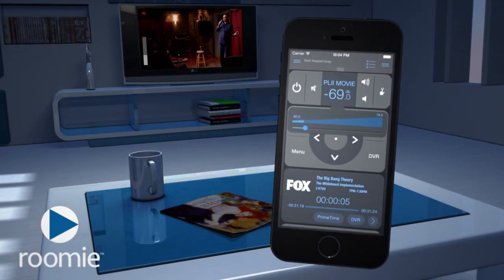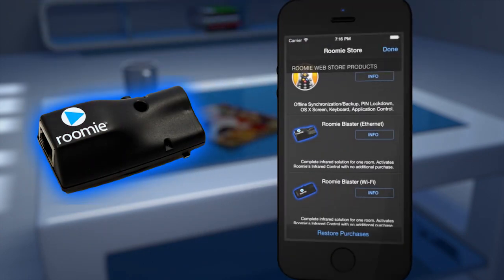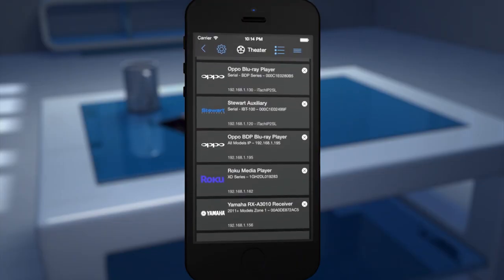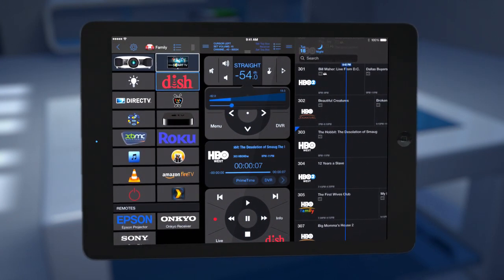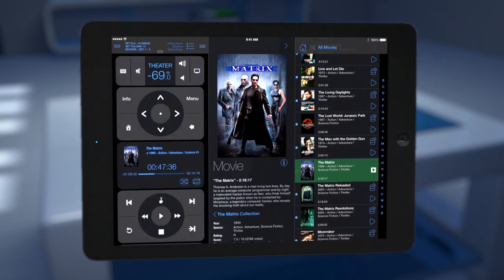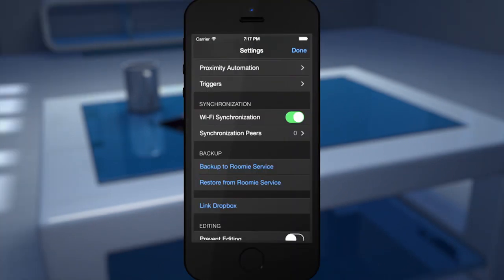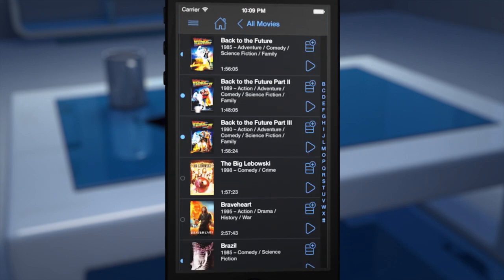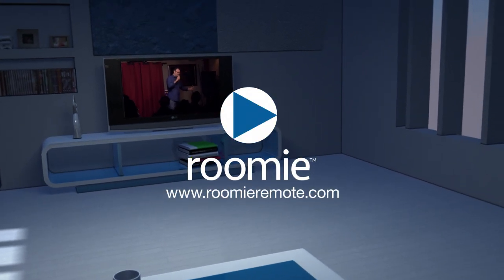Roomie Remote 3 – Universal Remote for iOS Demo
Demo of Roomie Remote 3 now available for iOS! A next-generation universal remote now with Apple TV network control, Plex and XBMC Media Guide, and more.